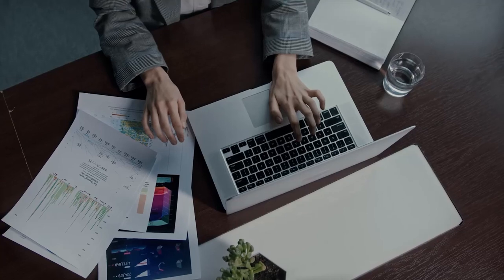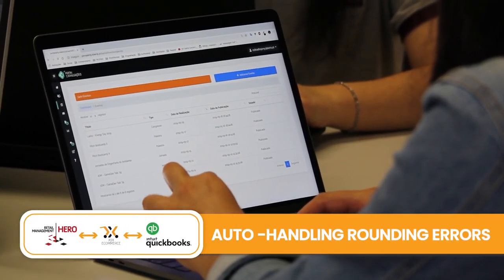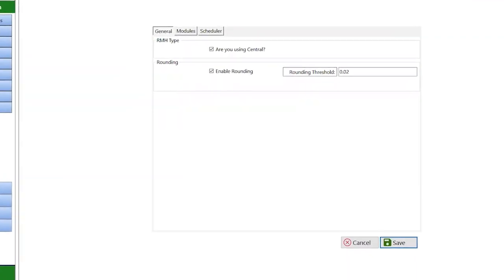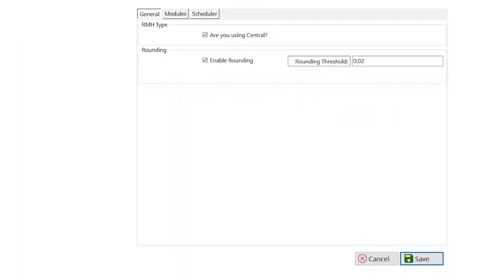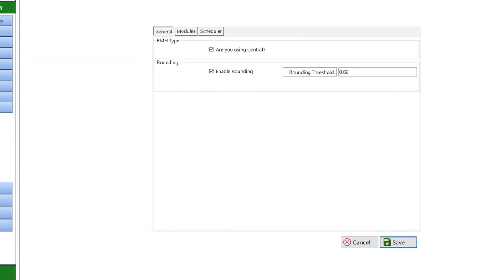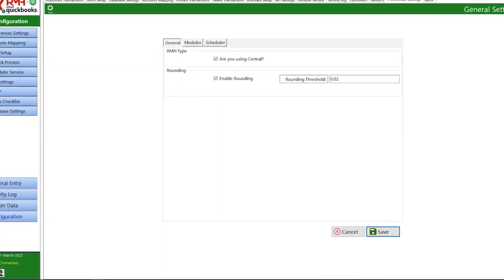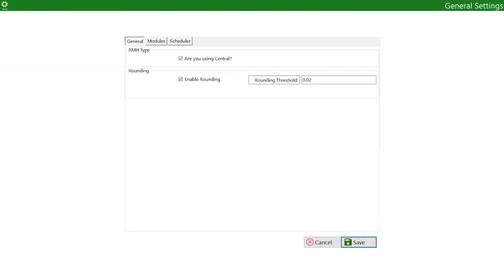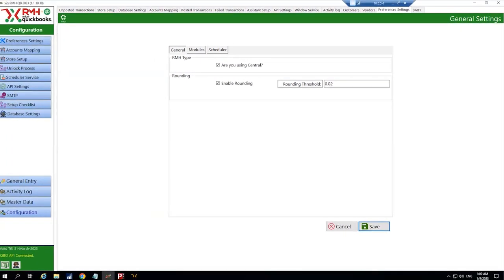Learn about the Rounding Error in RMH - QuickBooks Integration by x2x eCommerce.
This video explains what are rounding errors and how to set up auto-handling rounding errors.
The videos further explain how they occur and what setting the rounding errors means for accounting entries.